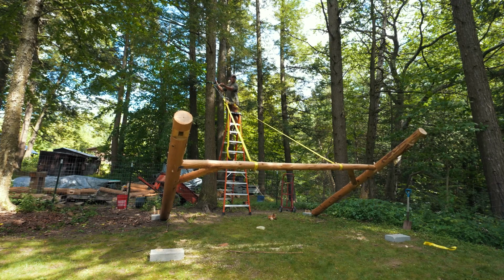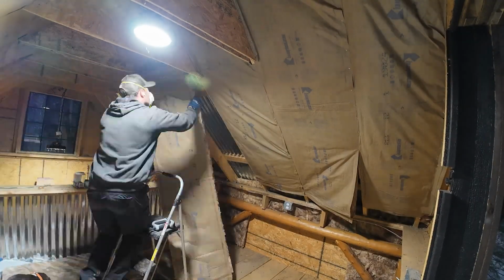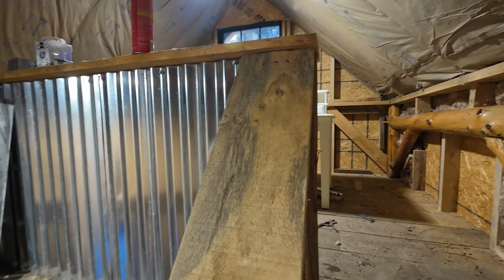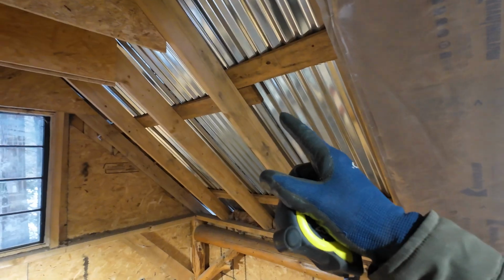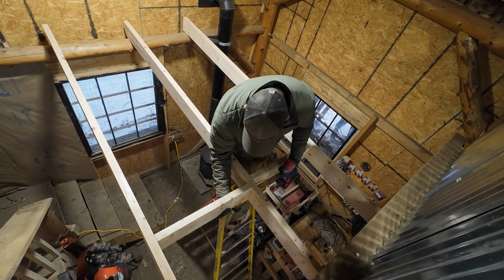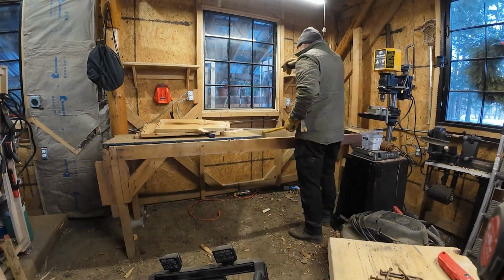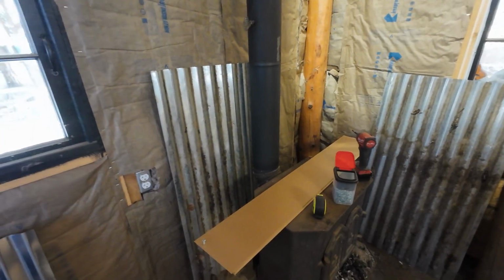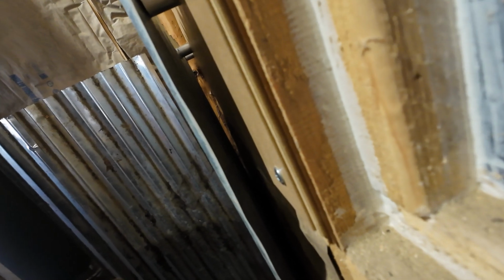Back to Working on the Barn! // Insulation the Timber Frame Barn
In this captivating video, join me on an incredible journey as I take you through the entire construction process of an awe-inspiring timber frame barn, built entirely from logs, in a simple DIY fashion. Witness the magic of off-grid living and homesteading as I embark on this self-sufficient adventure.

Throughout this video, you'll discover the time-honored art of timber framing, where age-old techniques blend seamlessly with modern sustainable living. From the selection of the finest logs to the final placement of each timber joint, every step is meticulously executed, highlighting the beauty and strength of natural materials.

I'll be your guide as we explore the intricacies of constructing a sturdy and rustic barn, specially designed to withstand the test of time. Along the way, you'll learn valuable DIY tips and timber framing techniques that you can apply to your own homestead projects.

If you're captivated by the idea of off-grid living, yearn for a connection to nature, or simply love watching the magic of construction come to life, this video is a must-watch.

Get ready to be inspired by the charm and allure of a timber frame barn, brought to life by the hands of a dedicated DIYer. Let's embark on this unforgettable journey together!

1" Framing Chisel
Double Edge Pull Saw
Big Yellow Ratchet Straps
Hand Cable Winch
Mini Sledge Hammer
Westcott Ruler
Machine Square
Mini GluBot
10" Makita Chop Saw (the small one)
10" Compound Miter Saw (the big one)
Table Saw
Wood Glue
Yeti Mic